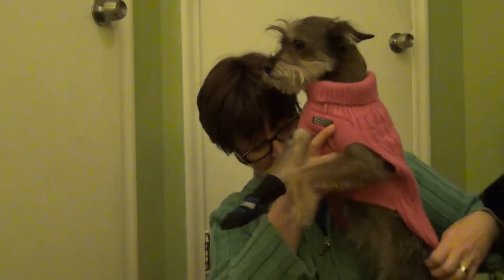Walking Your Dog in Cold Weather: Part One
Walking your dog in frigid temperatures requires cold weather gear to keep you and your dog safe. Watch this video to learn about basic clothing for you both, as well as some helpful tips for cold weather walks.